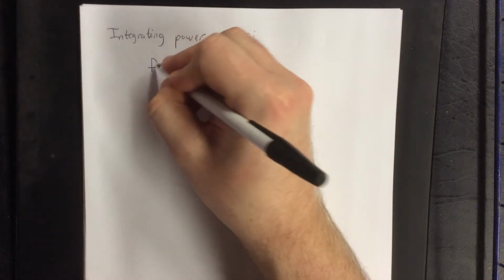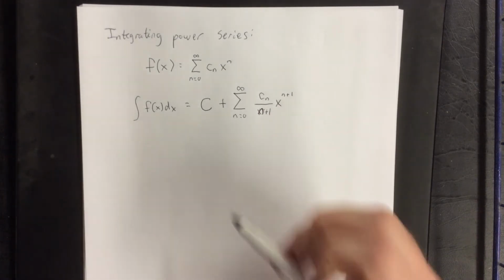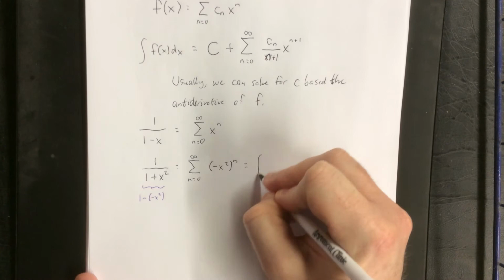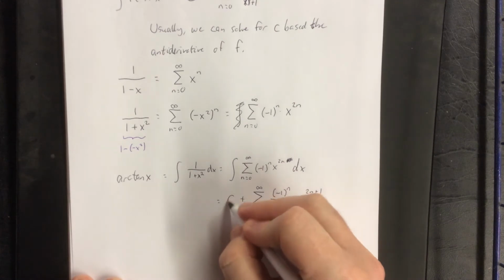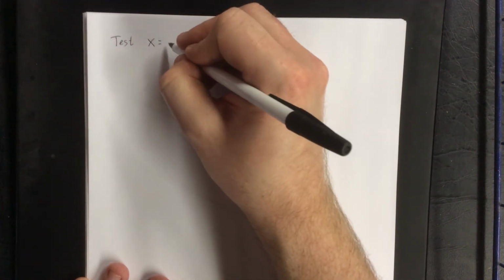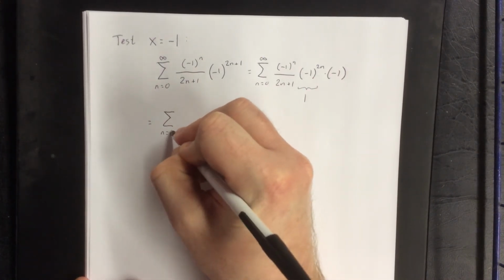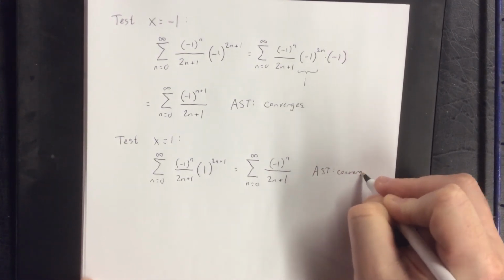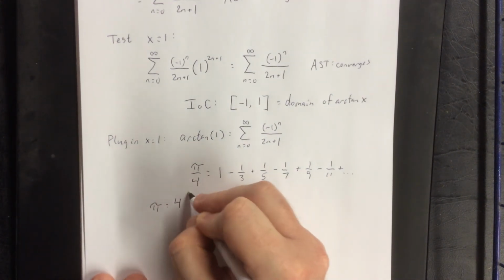Integrating power series